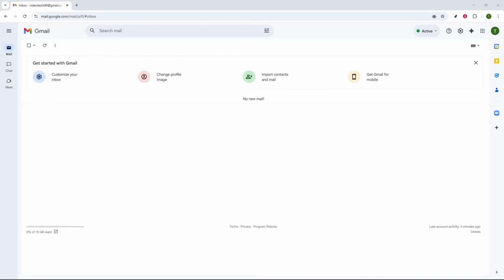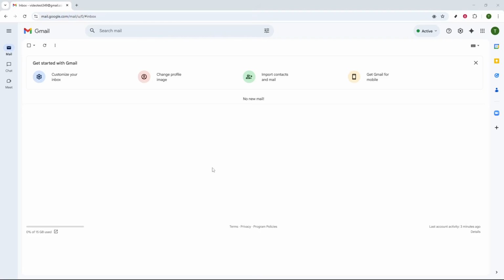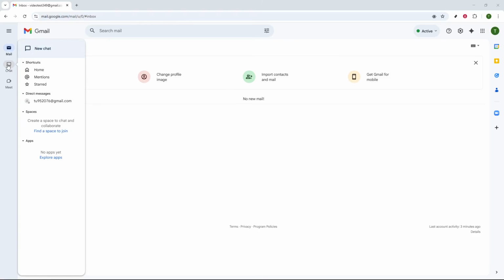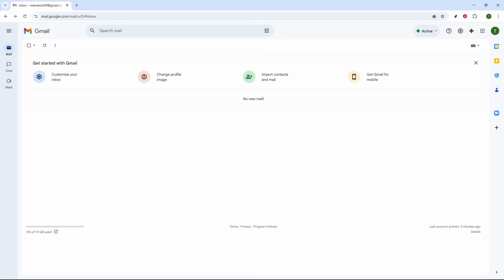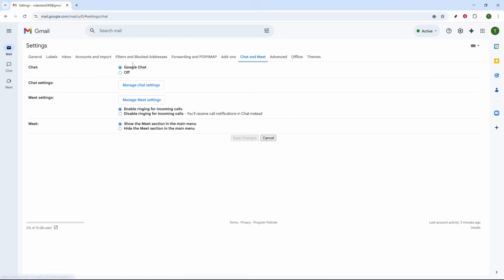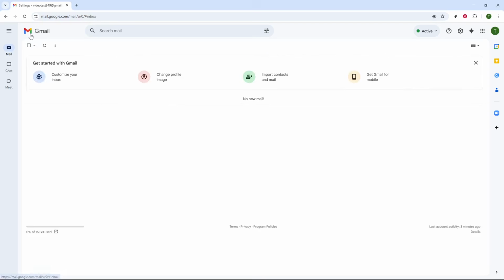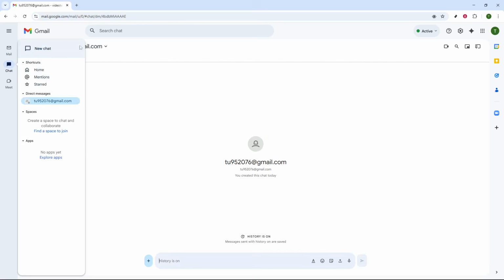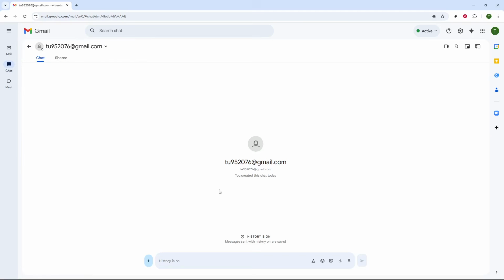How to Access Google Chat in Gmail Web [2026 Full Guide]